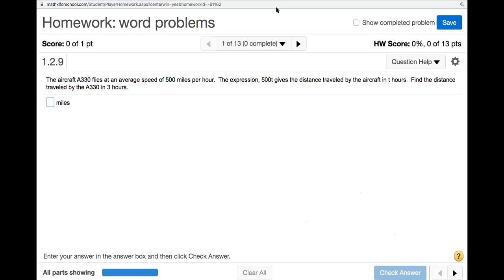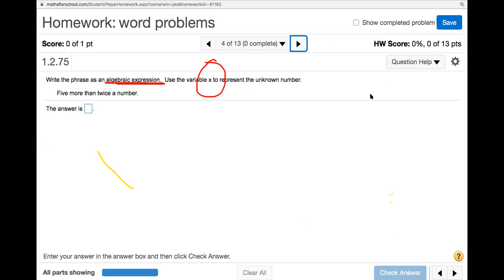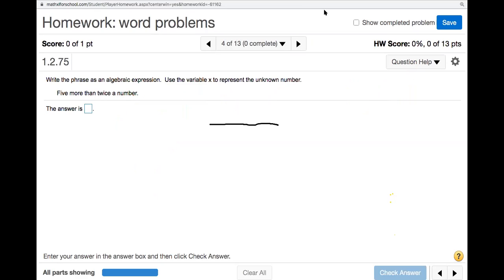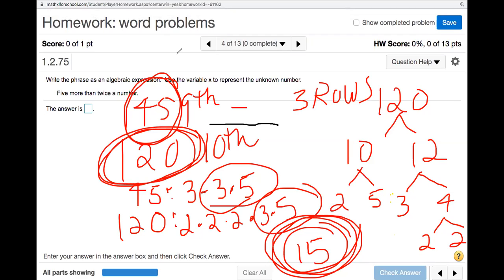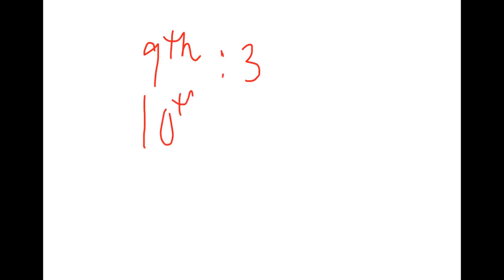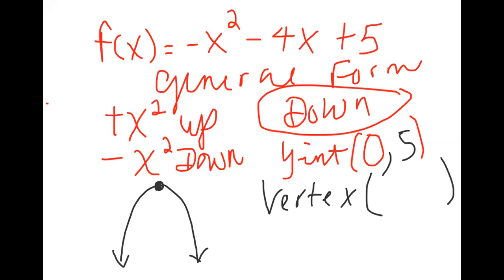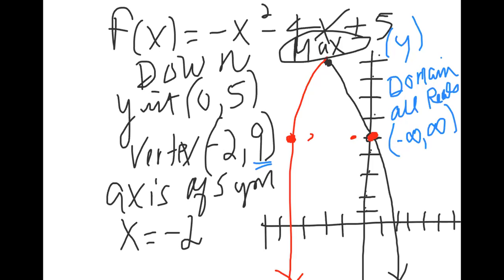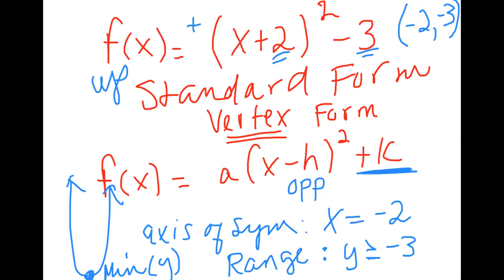ALGEBRA I EOC REVIEW DAY 4: WORD PROBLEMS AND GRAPHING QUADRATICS